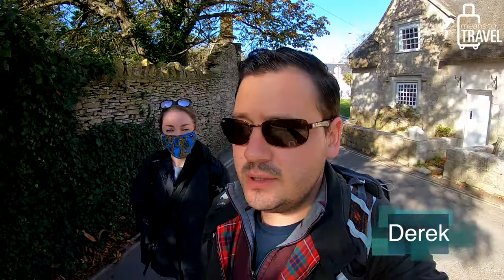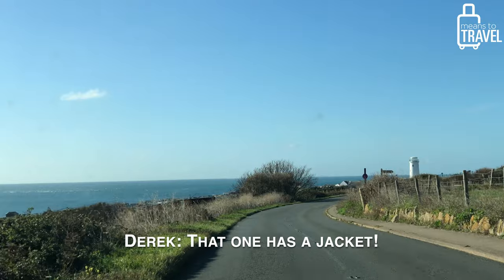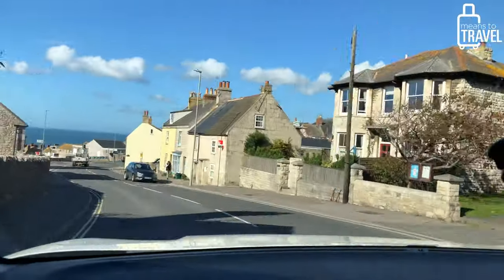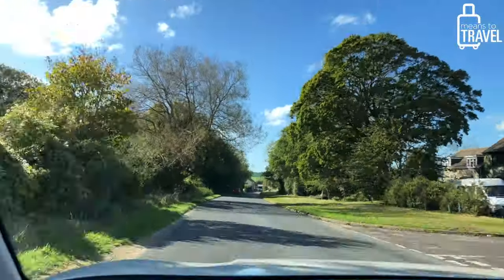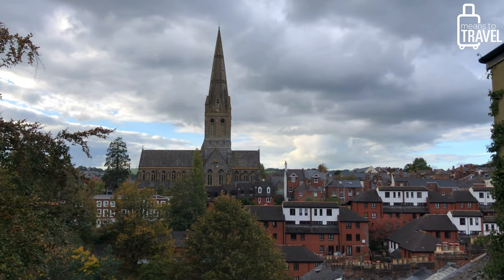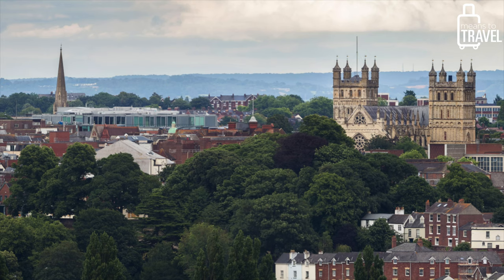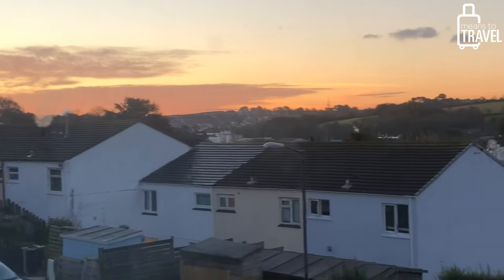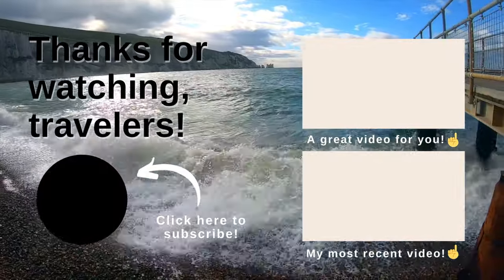EXPLORING ISLE OF PORTLAND, LYME REGIS, EXETER, & CORNWALL ◆ Southern England Road Trip Travel Vlog!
[Filmed October 15, 2020] PLEASE NOTE:  Dorset, Devon, and Cornwall were in Tier 1 on the date that this video was filmed, and we had traveled from another Tier 1 area. All of the UK’s hands-face-space guidelines were followed, and Derek and I strictly adhered to all local rules and regulations.

In today’s video, we hit the road!!!

Specifically, we leave our guesthouse in Weymouth and head to our week-long AirBNB rental in Cornwall with several landmark stops along the way!

We explore the Isle of Portland,  and were especially fond of the beautiful Portland Bill Lighthouse where we got to boast about making it to the southernmost tip of Dorset’s Jurassic Coast!

Next, we made our way towards the kitschy seaside town of Lyme Regis, but unfortunately decided not to stop due to the crowds. We next made our way towards Exeter and had a delicious late lunch at a tapas restaurant. Towards the evening, we finally made our way through Cornwall’s narrow roads and to our final destination for sunset.

We saw so many beautiful places, and we’re excited to share the journey with you all, too!

Enjoy and happy travels!

-Eliz
Means To Travel Founder

Amazon Links to our attire:

- Derek & Eliz’s masks

- Derek’s Rain Coat

- Derek’s Osprey Day Backpack
- Eliz’s Osprey Day Backpack

- Iphone X camera (new 2021 camera is iPhone 12 Pro)

Visiting Dorset, England’s Jurassic Coast Vlog ◆ Durdle Door, Lulworth Cove, Weymouth, & More!

Visiting Weymouth England Vlog ◆ Touring Weymouth Harbour, Nothe Fort, Weymouth Beach & Brewers Quay

Dover England Travel Vlog ◆ Visiting Dover Castle & St. Margaret's Bay ◆ Uk Trip ◆ Visit Kent

Portsmouth England Travel Vlog (After Our UK Quarantine Ended!) - Southsea, Gunwharf Quays, & More